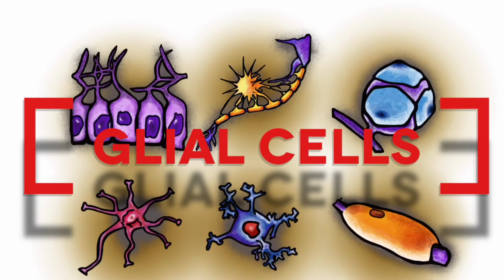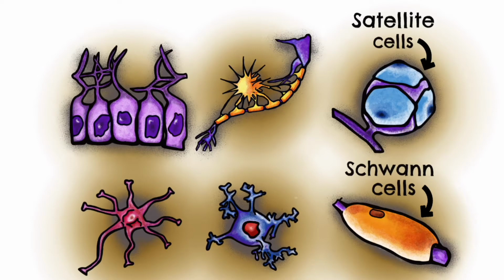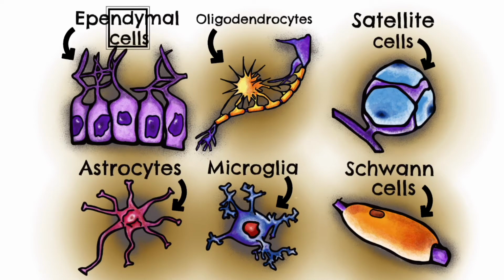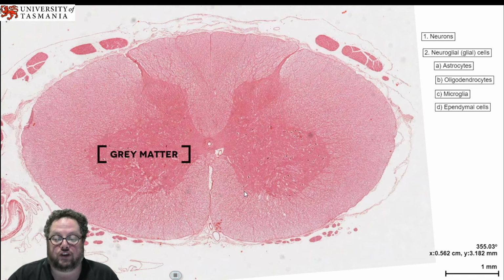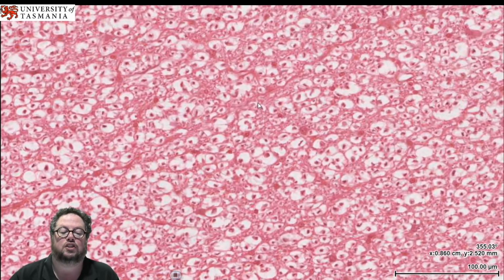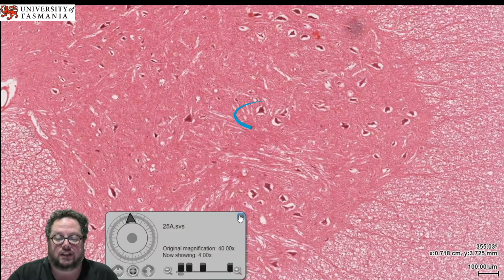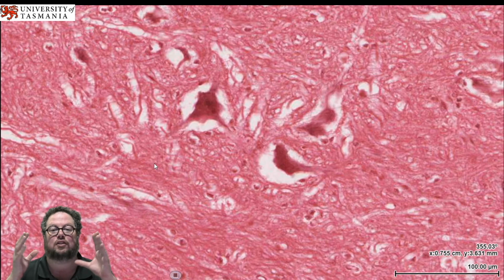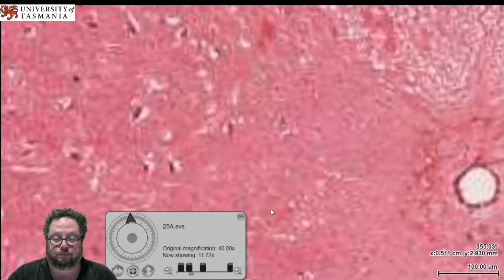Histology of The Central Nervous System (SBH meets Chapman Histology)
Welcome to Soton Brain Hub - the brain explained!

In this very special episode we have teamed up with Dr Jamie Chapman from the University of Tasmania to bring you a video that focuses entirely on histology of the CNS. Our very own Dr Ahmad Elmansouri gives you a quick overview of cell types, before handing over to Dr Jamie who demonstrates some close up histological sections of the spinal cord. Ideal for anyone getting to grips with this subject for the first time or as a nice piece of handy revision.

Don't forget to check out Chapman Histology, Jamie's YouTube channel dedicated to learning histology. 👇

Don't forget to check out all of our other handy resources at 👇✅